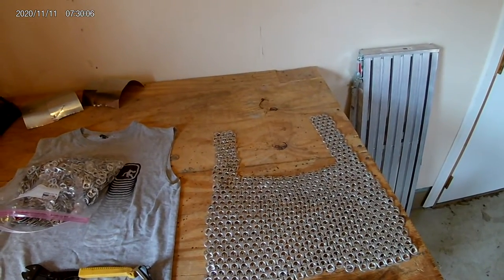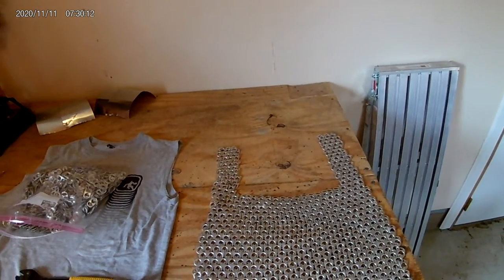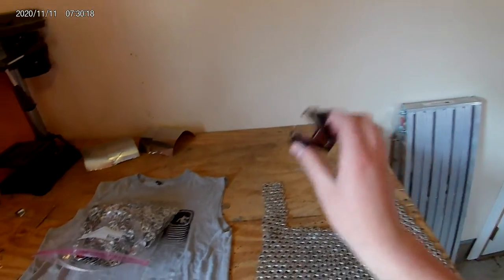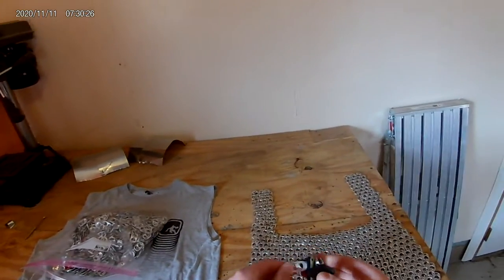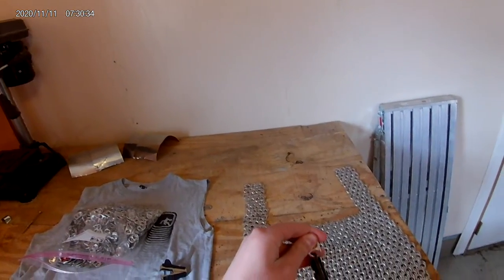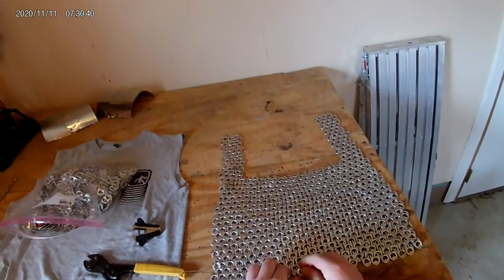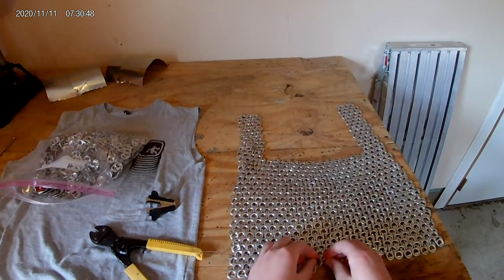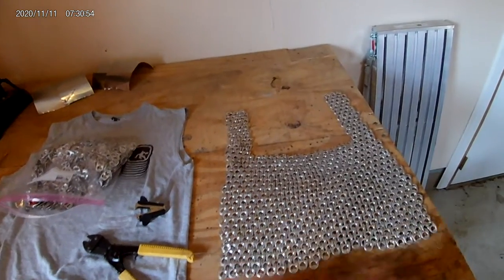Soda tab chainmail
I wanted to get this out sunday but I was busy